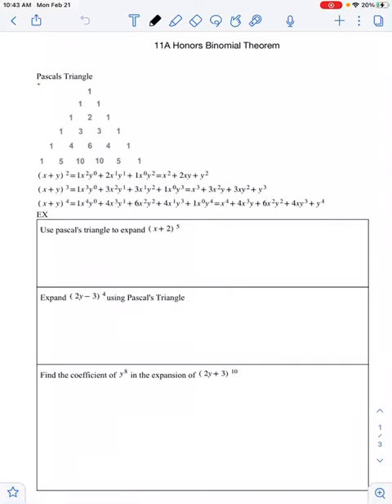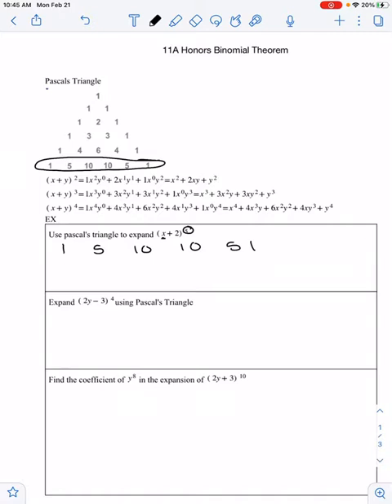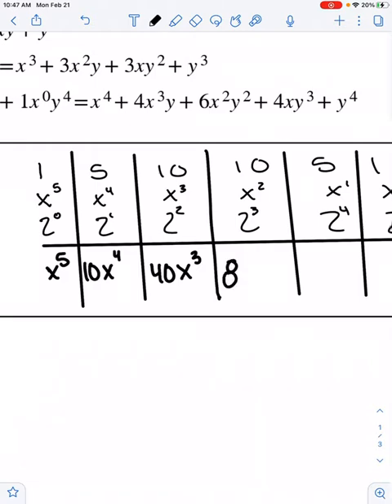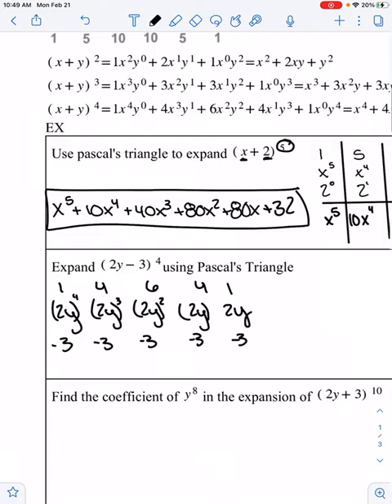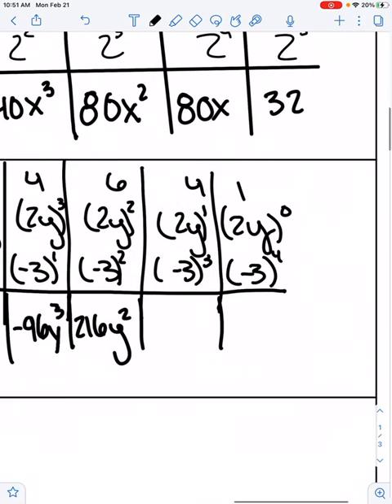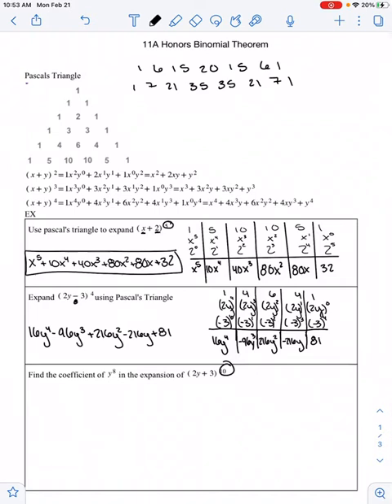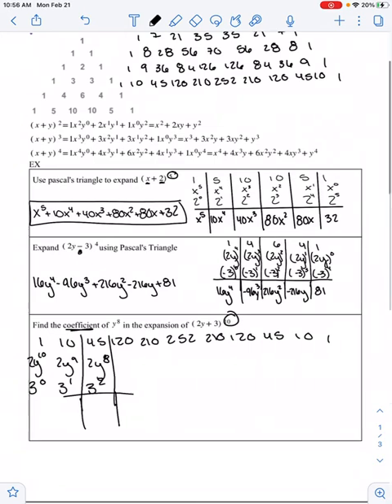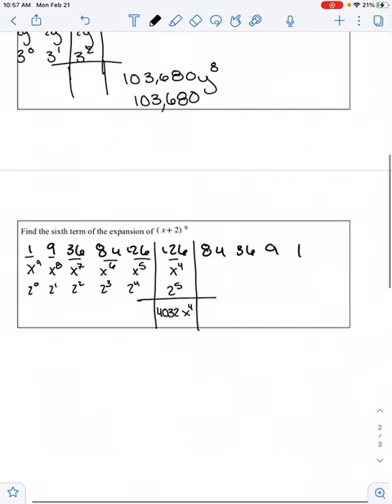11A Honors Binomial Theorem